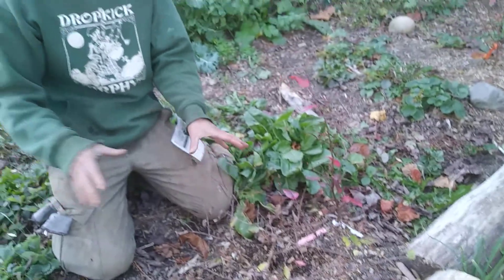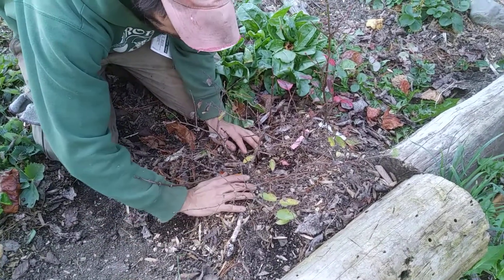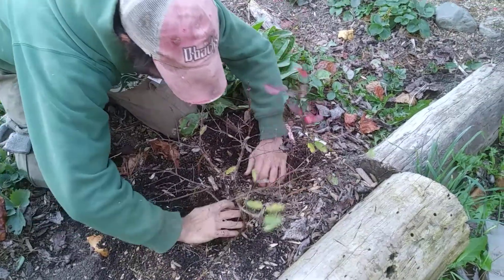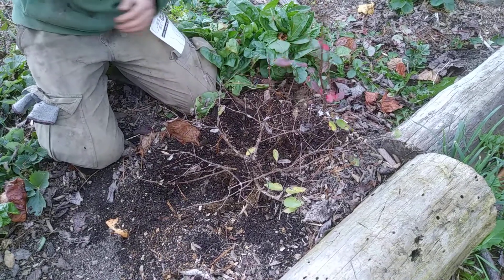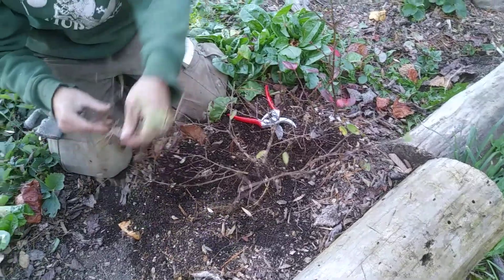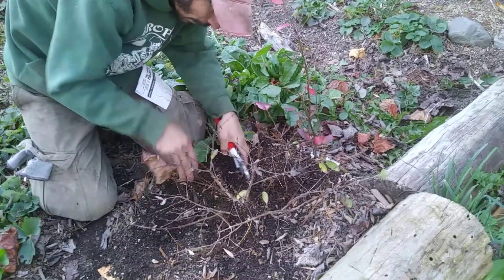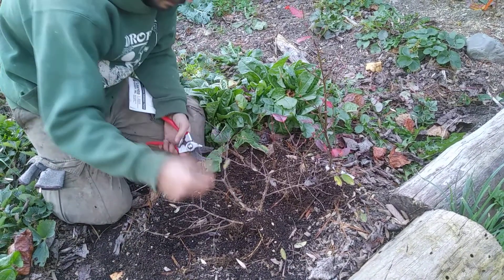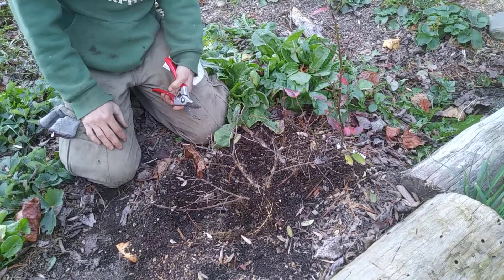Propagation: Stool layer on Haskap part 2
A look at the finished product of our haskap stooling as I harvest rooted layers.